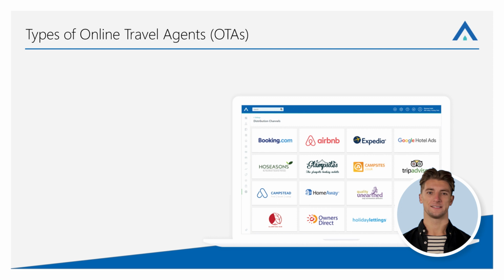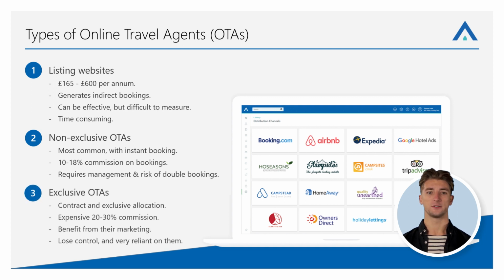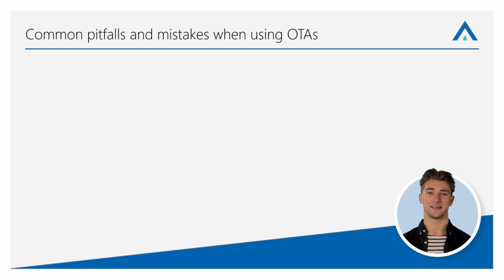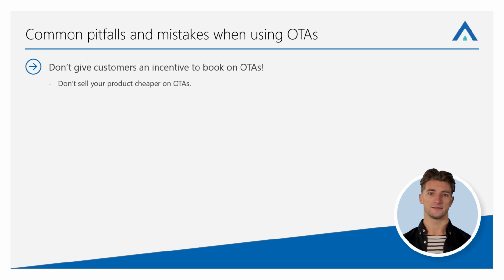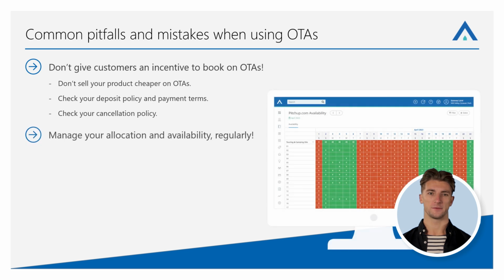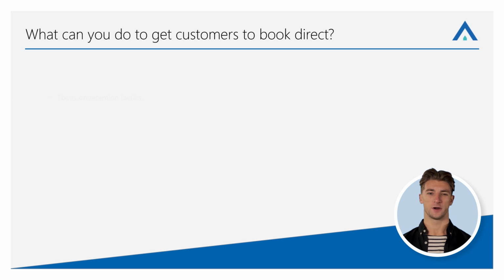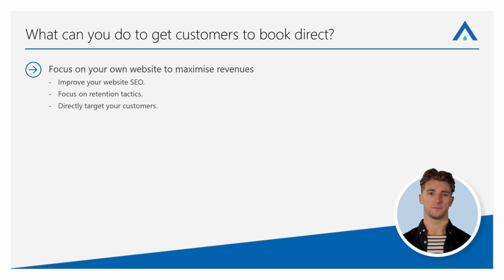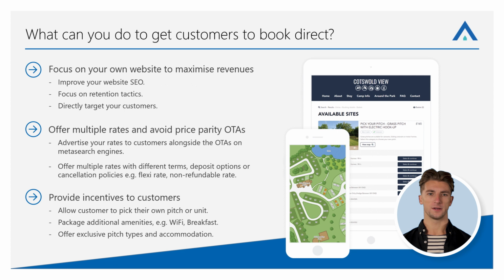Online Travel Agents and Obtaining More Direct Bookings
For those who want to better understand the subject of online bookings, the team at CampManager have created this helpful guide which offers top tips relating to Online Travel Agents (OTAs) – Who they are, what they offer and how they can both benefit and hinder your online booking operations.

As a campsite, glampsite or holiday park owner, this video will allow you to discover how you can best navigate, approach, and make use of OTAs. Discussing some of the most popular OTAs including Pitchup, Booking.com and Airbnb, this 12-minute video will explain both why and when to use OTAs. It will provide you with the disadvantages and mistakes often made when using OTAs including Hoseasons, Sykes Cottages, and Campsites.co.uk.

Finally, this video will provide you with practical and proven ways to increase your direct bookings and take back control from OTAs such as Expedia, Quirky Accommodation and Go Glamping.

00:00 Online Travel Agents Overview
00:53 Types of OTAs
03:02 Why and when to use OTAs
03:48 Disadvantages of using OTAs
04:52 Common mistakes when using OTAs
08:21 Ways to increase direct bookings